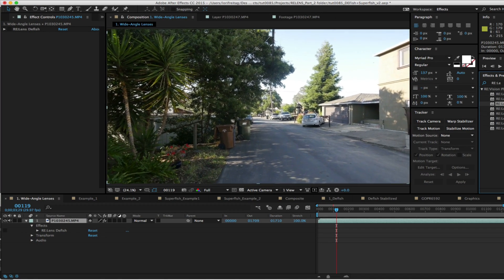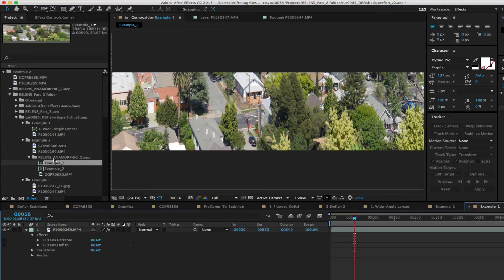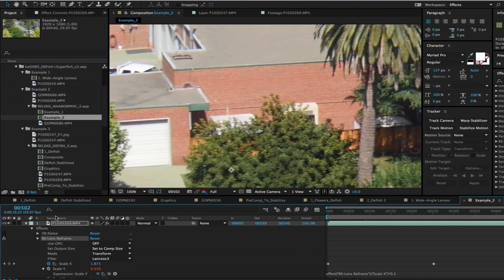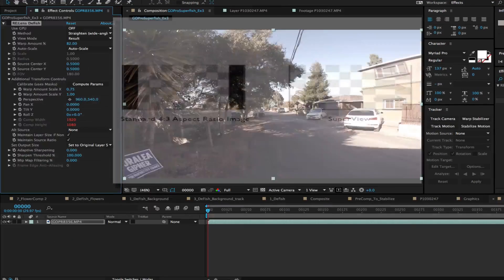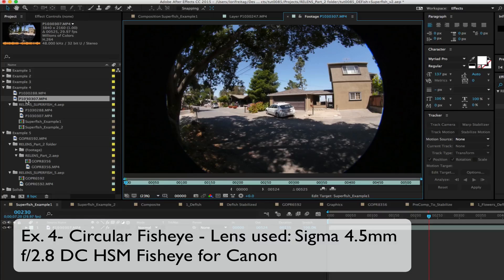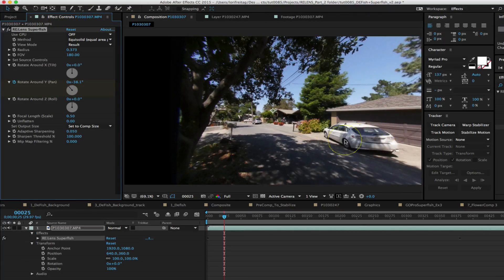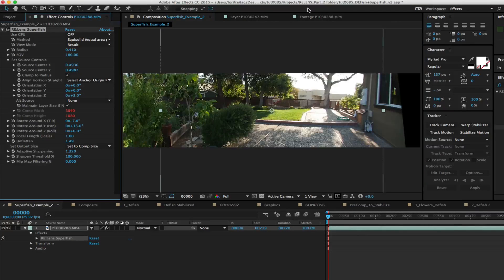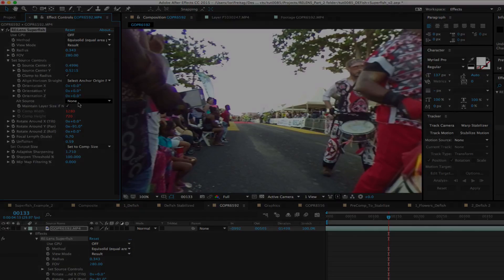RELens Defish and Superfish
In this tutorial, you will see several examples where you will see different kinds of lens and which RE:Lens tool to use for what purpose.
Cameras and lenses used:
Ex. 1) - (00:15) Wide-angle lens used on GH4: Panasonic 7-14mm f/4
       Beating the edge of frame over-stretching with RE:Lens Defish
Ex. 2) - (01:29) Anamorphic Lens used on GH 4: SLR Magic Anamorphic-Cine 2X 50mm T2.8 MFT
       Non-Square Pixel Aspect Ratio, Anamorphic process
Ex. 2.A) - GoPro Hero 4 Black Superview Mode
Ex. 3) - (06:05) Full Frame Fisheye project-Lens used: Panasonic Lumix 8mm fisheye on GH4
        Full Frame Fisheye and RE:Lens DEFish
Ex. 4) - (07:06) Circular Fisheye - Lens: Sigma 4.5mm f 2.8 DC HSM Fisheye for Canon
        Circular Fisheye lenses and RE:Lens Superfish
Ex. 4.A) - With Kipon Adapter
Ex. 4.B) - With Metabones Adapter
Ex. 5) - (11:10) Super Fisheye Lenses - Lens: Superfish lens by Entanya Entapano 280deg. on Back-Bone Ribcage
       - Superfish Lenses